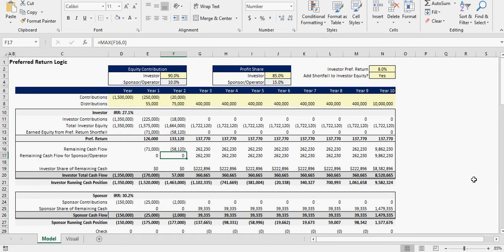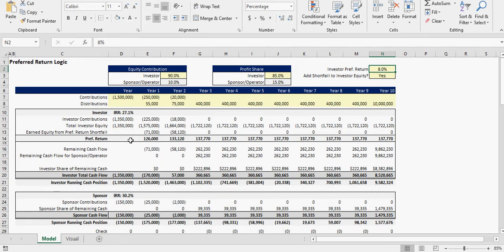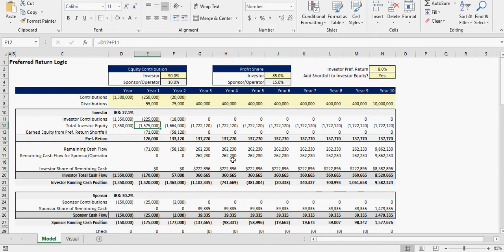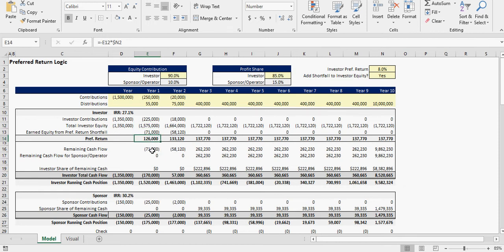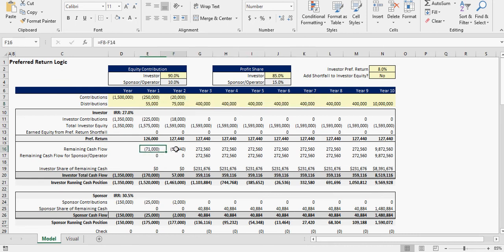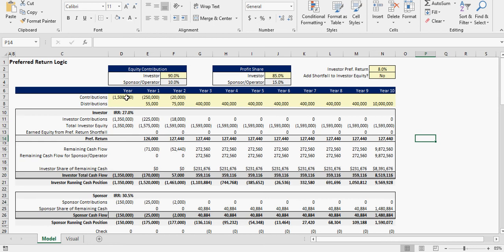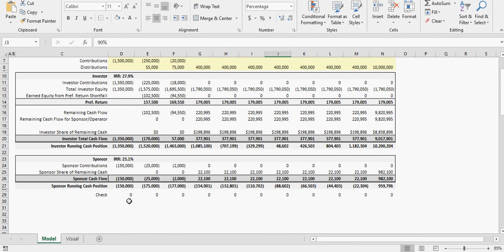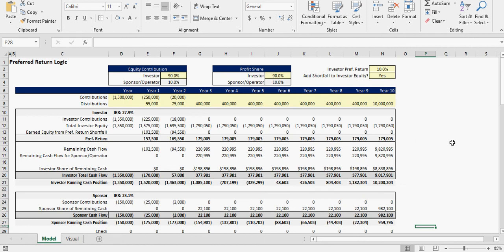Preferred Return - Excel Waterfall Model - Up to 10 Years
This is a simple, but effective way to model out what the cash flows look like to the investor and sponsor based on the investor having a certain preferred return on their equity.

I added a little hitch where you have the option to roll any shortfalls on the preferred return up into investor equity.